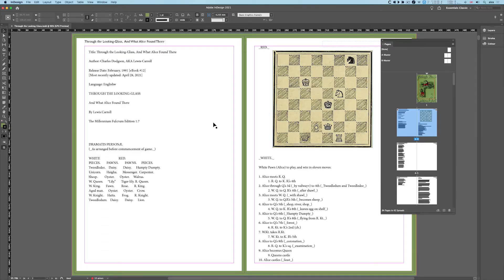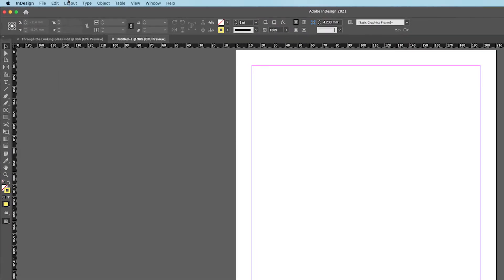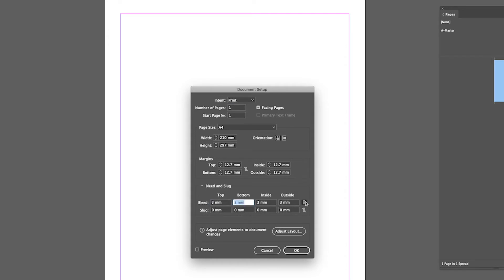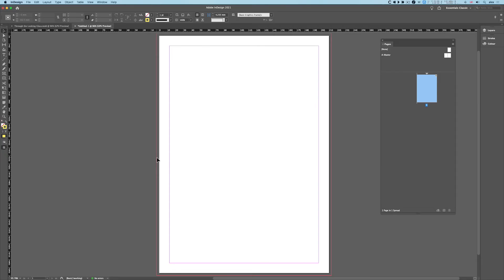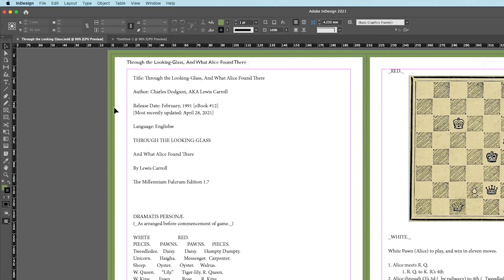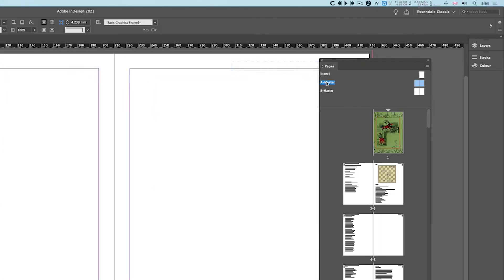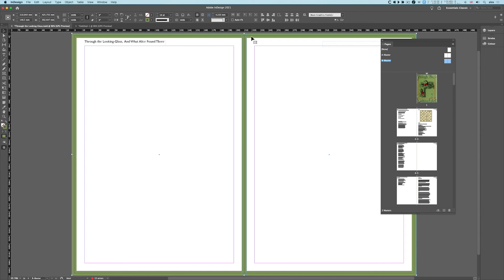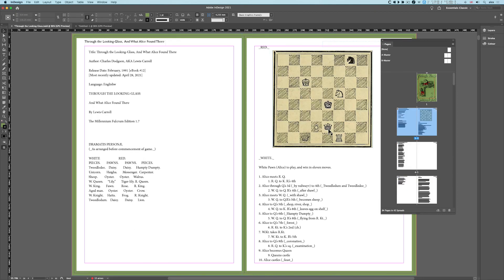Adding Bleeds to an InDesign Document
Understanding bleed in Adobe InDesign is crucial for achieving consistent and professional print output. But what is a bleed? When do we use it? How do we use it?  In this short tutorial we answer these questions.